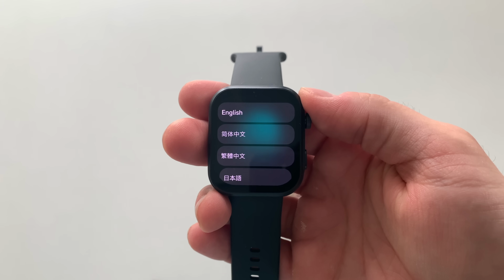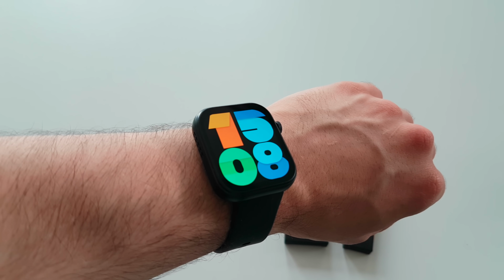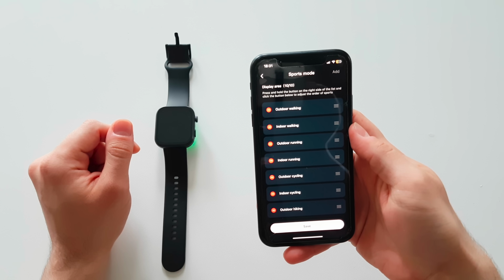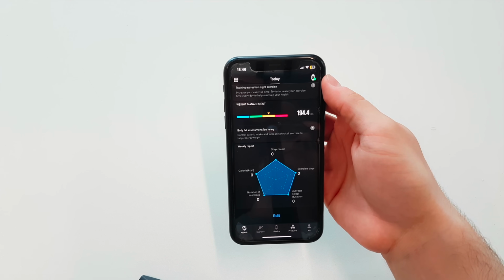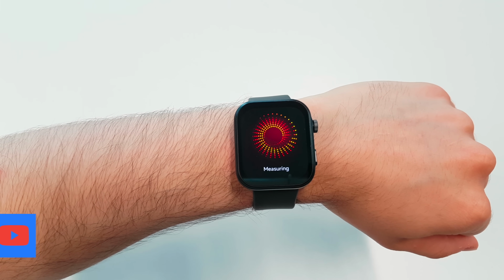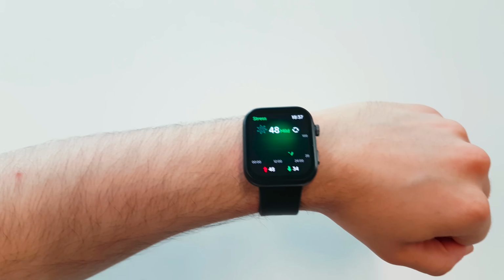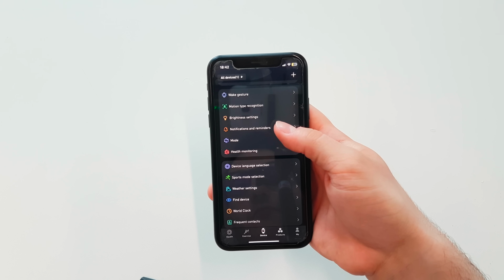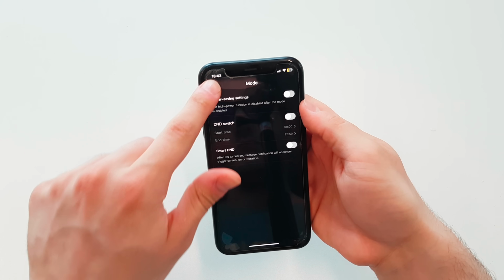The Real Apple Watch Challenger - Tozo S6 Hands On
The Tozo S6 is truly the alternative to the Apple Smartwatch, given that it provides everything that you need for your day-to-day life. This includes up to 100 different types of workout plans, health monitoring features, and of course, notifications.

For quick access:
UK:

👉 For you!